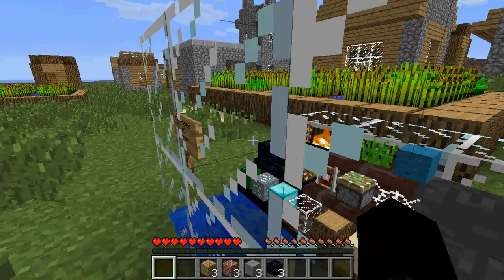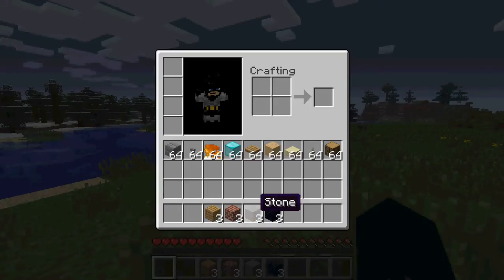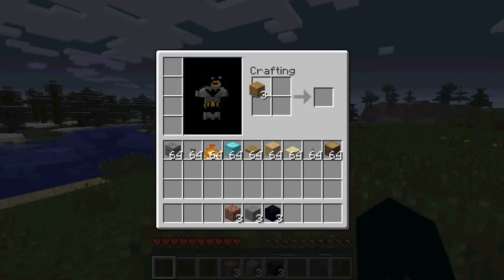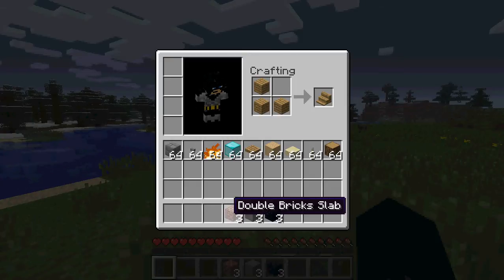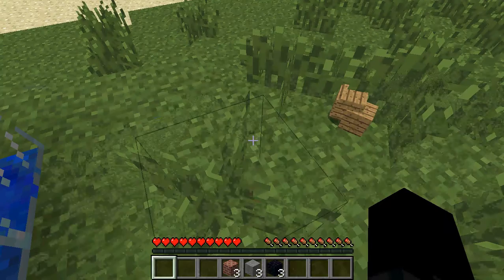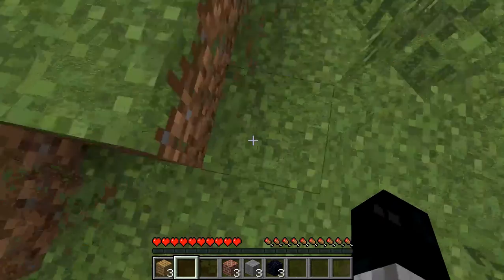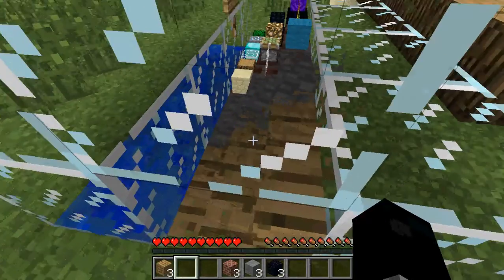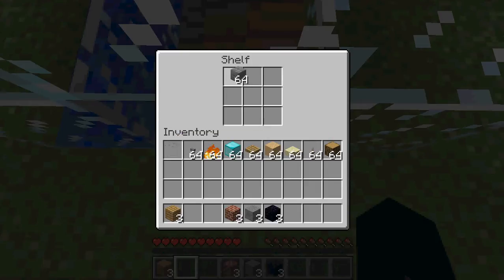Shelves Mod Review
I was not recording with a potato!